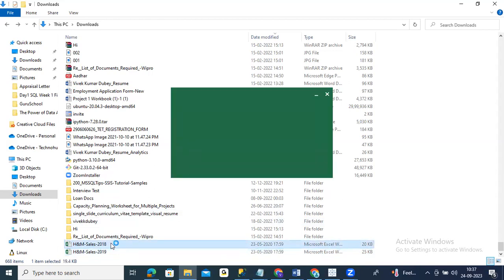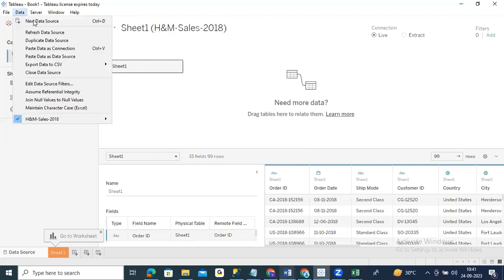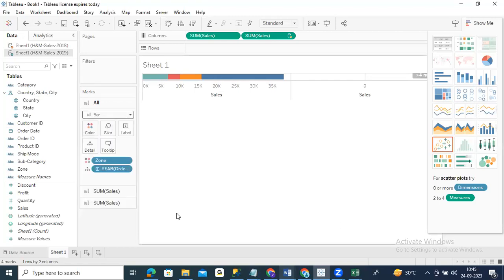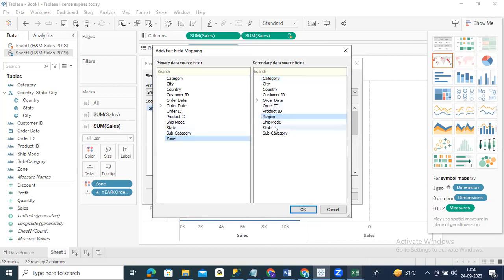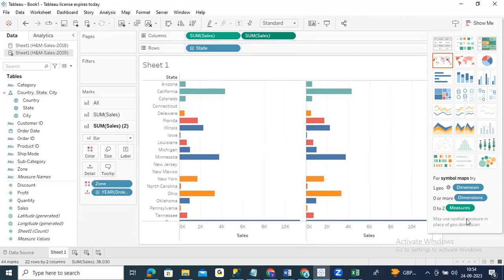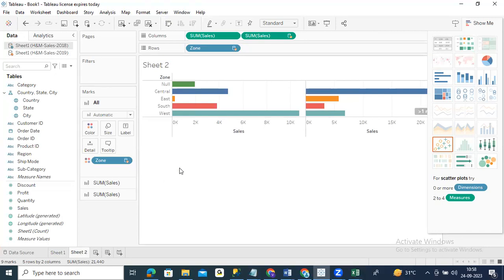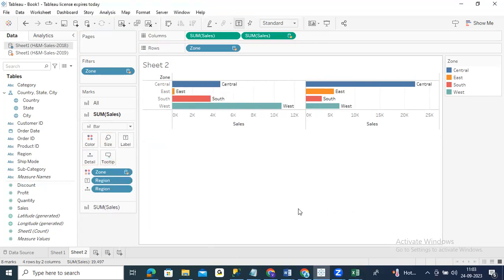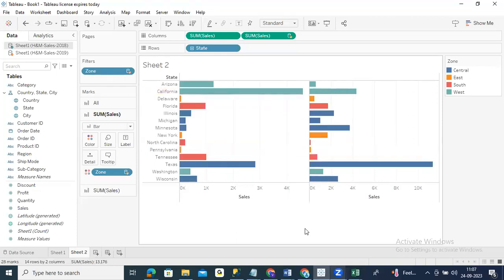Topic Blending with Tableau